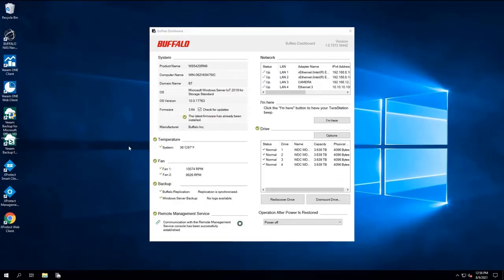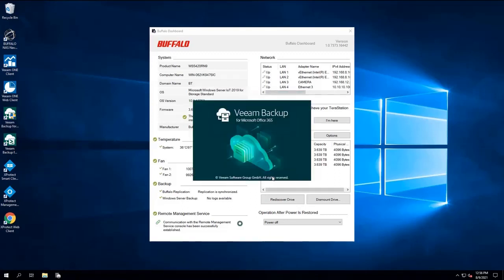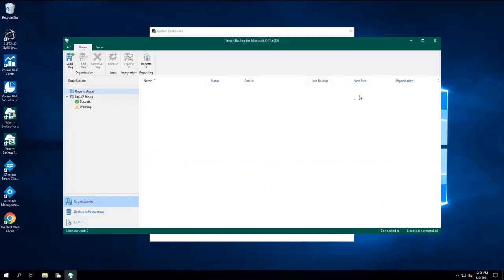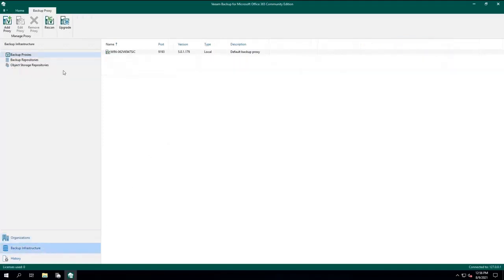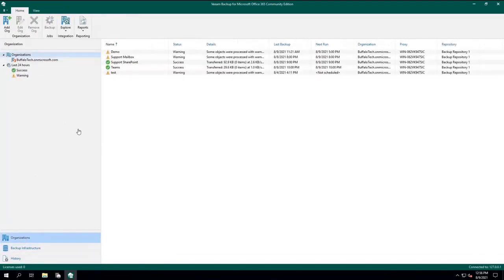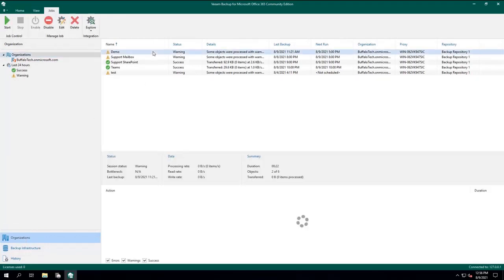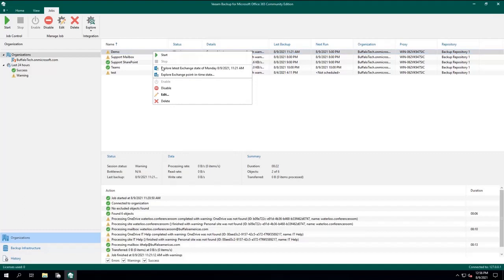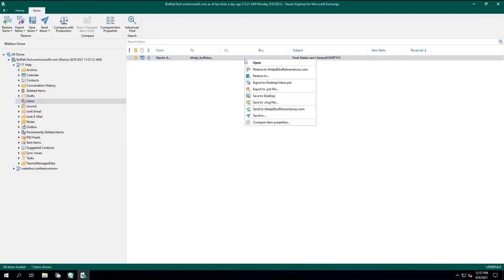Office 365 Backup with TeraStation WS IoT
See how you can effortlessly backup microsoft office365 on your TeraStation Network Attached Storage featuring native Windows Server IOT 2019 WSIoT.